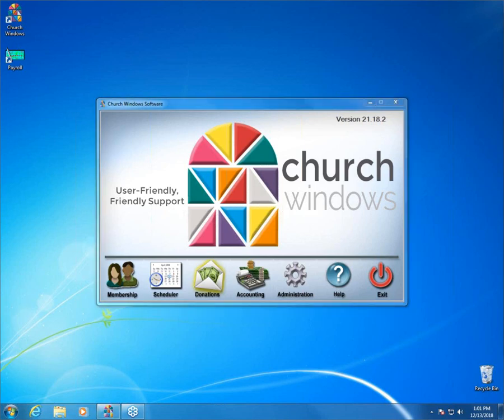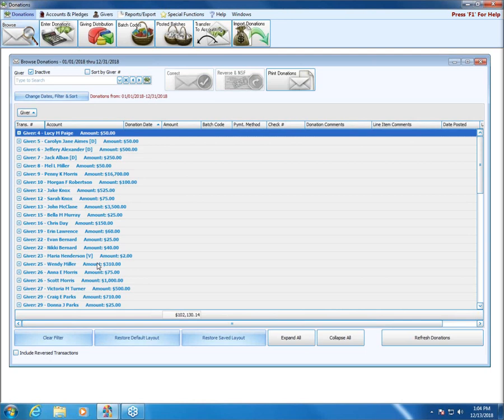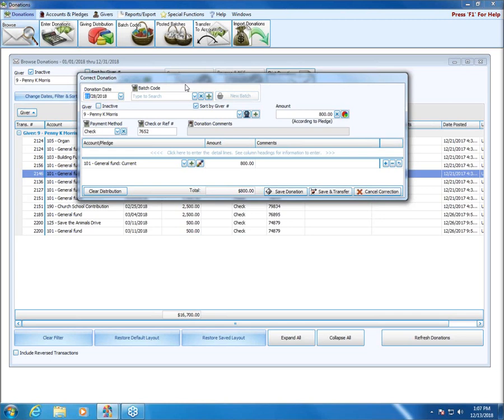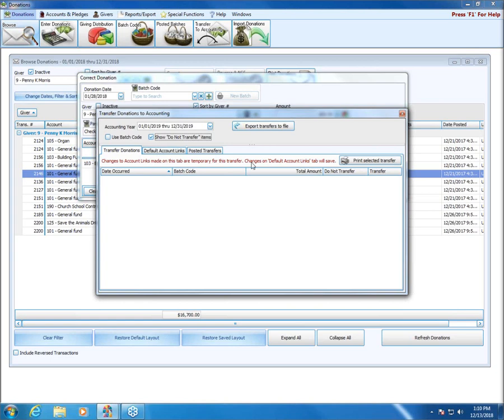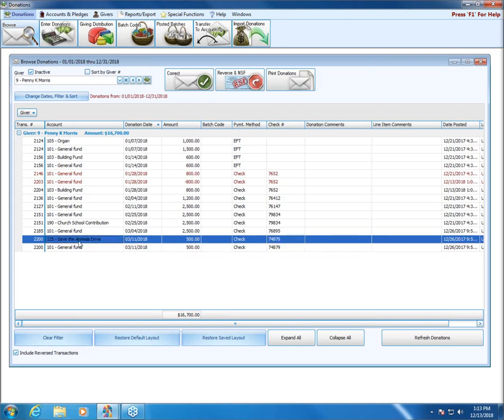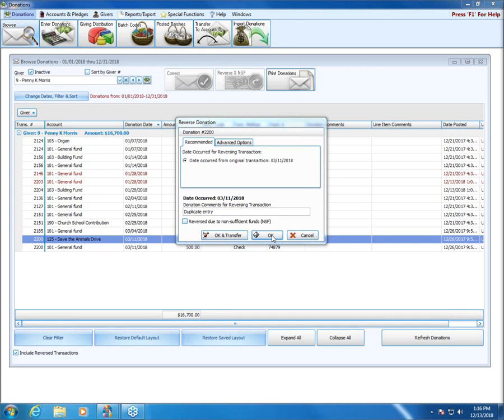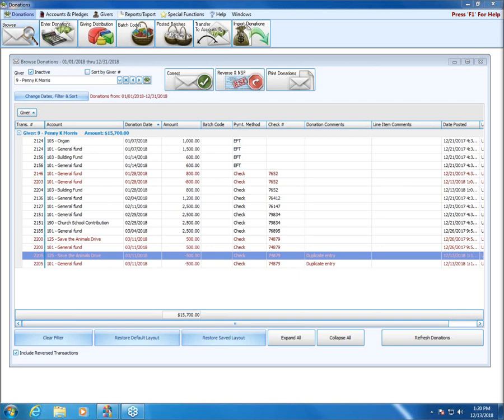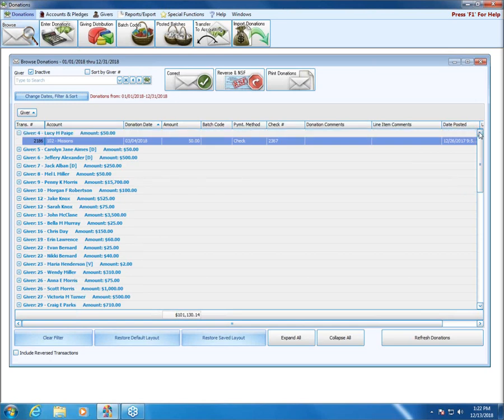Church Windows v21 - Donations: Browse Donation Transactions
In this video learn how to use the browse to find and correct errors. Presented on 12/13/2018.